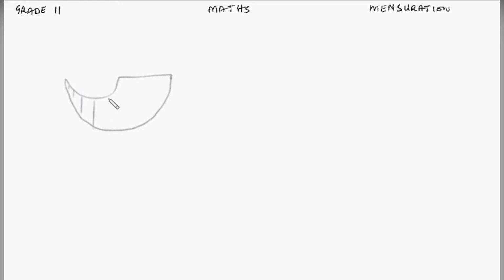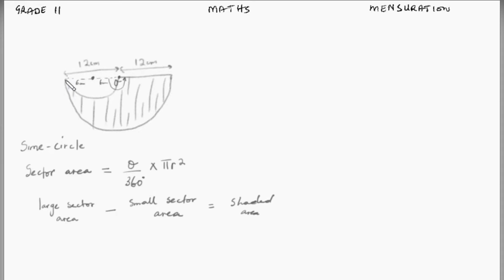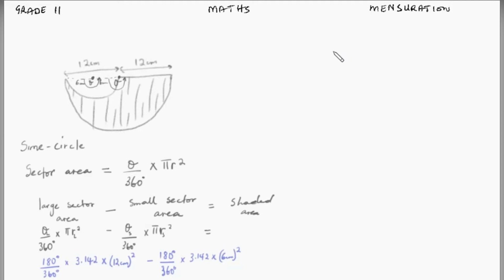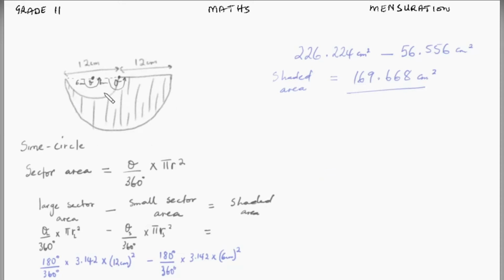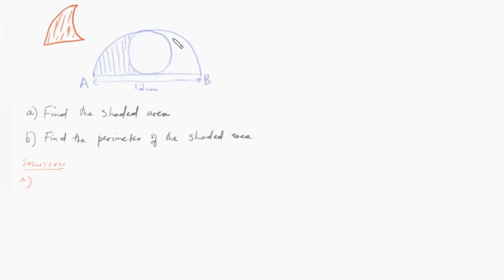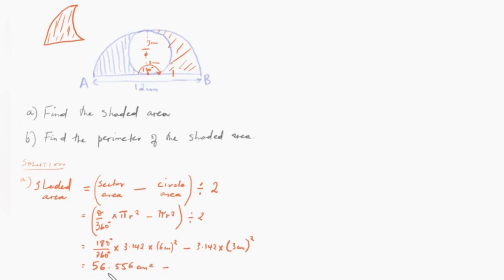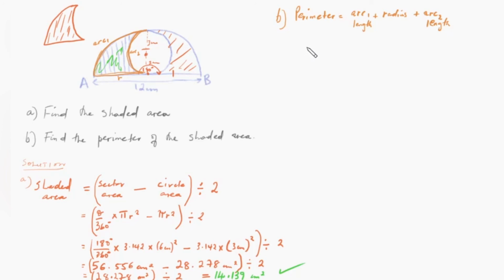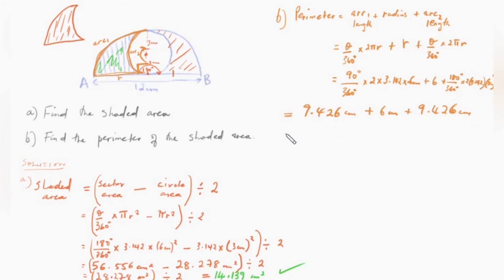3.2 Grade 11: Mensuration Examples